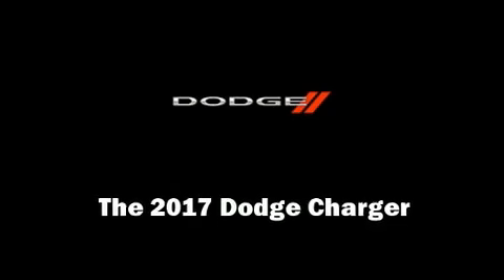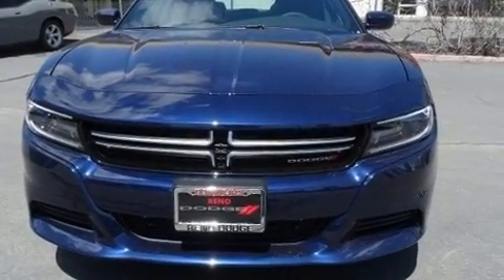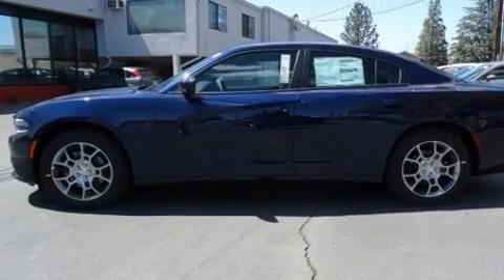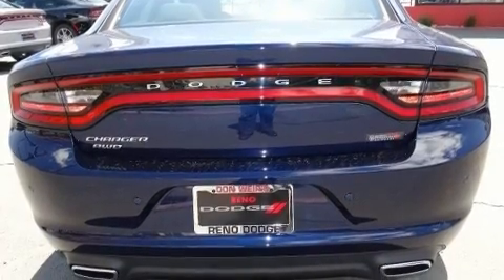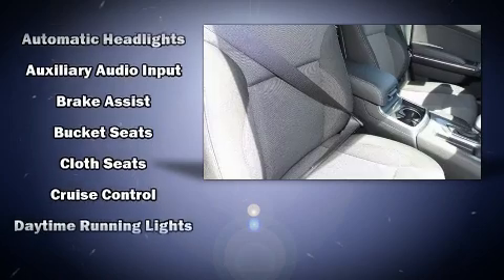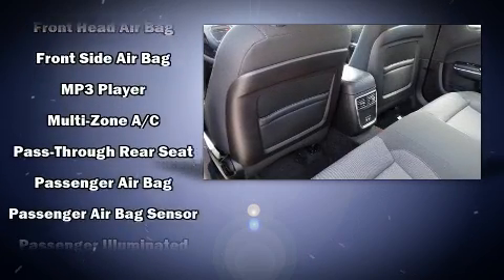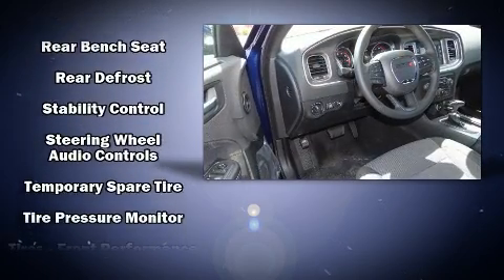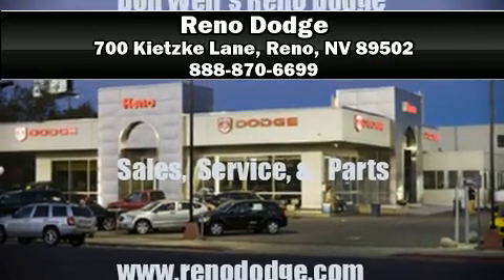2017 Dodge Charger SE in Reno, NV 89502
Reno Dodge
700 Kietzke Lane

The 2017 Dodge Charger. This 4 door, 5 passenger sedan is ready to drive off the showroom floor! Under the hood you'll find a 6 cylinder engine with more than 270 horsepower, and for added security, dynamic Stability Control supplements the drivetrain. All of the premium features expected of a Dodge are offered, including: front and rear reading lights, a tachometer, variably intermittent wipers, front dual-zone air conditioning, fully automatic headlights, power door mirrors, and cruise control. Safety equipment has been integrated throughout, including: head curtain airbags, front side impact airbags, traction control, brake assist, anti-whiplash front head restraints, ignition disabling, and 4 wheel disc brakes with ABS. When road conditions become unpredictable, rely on all wheel drive to maintain outstanding control. We have the vehicle you've been searching for at a price you can afford. Stop by our dealership or give us a call for more information.